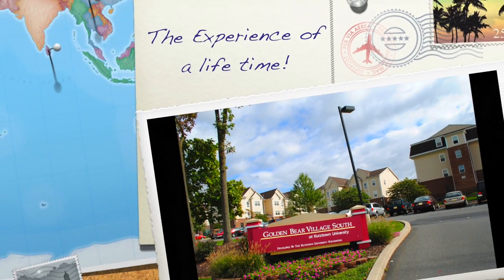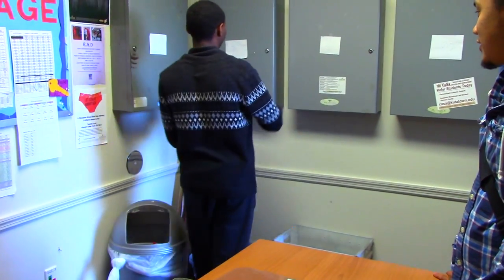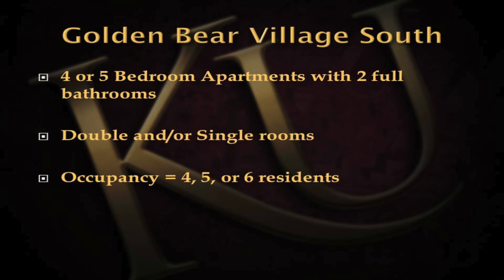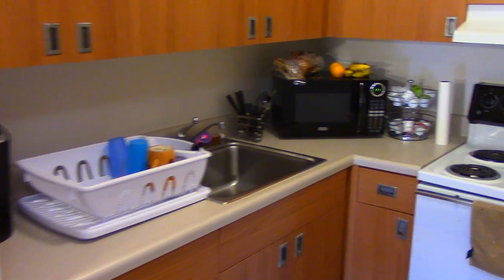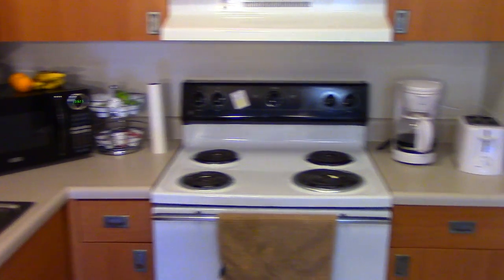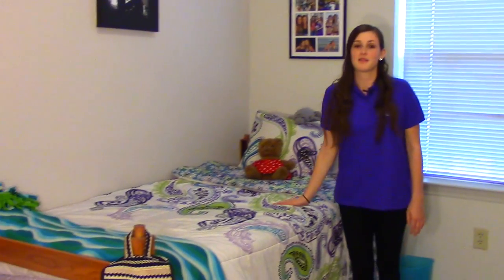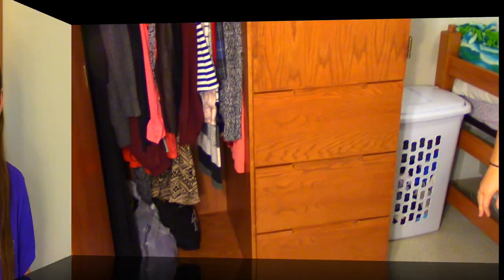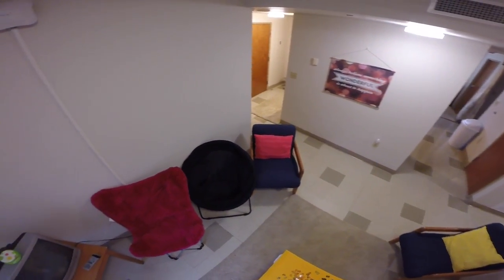KU Residence Hall Tours - Golden Bear Village South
Take a closer look as we take you on a walking tour of our upperclassmen apartment-style complex, Golden Bear Village South at Kutztown University.